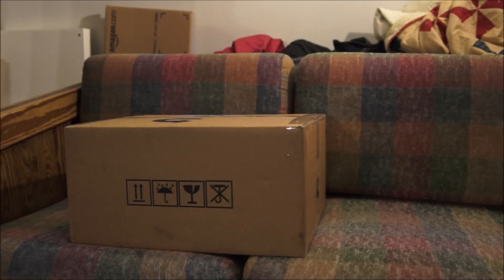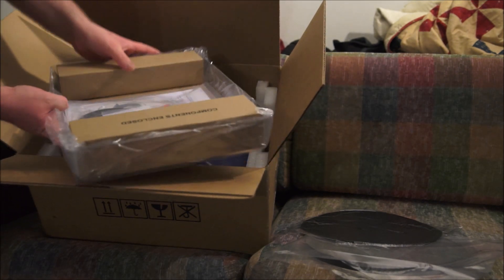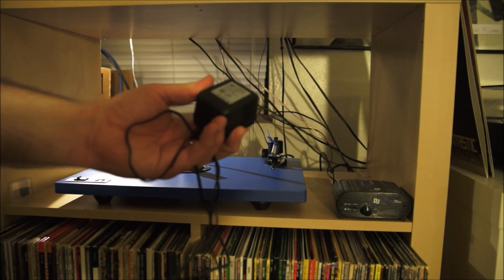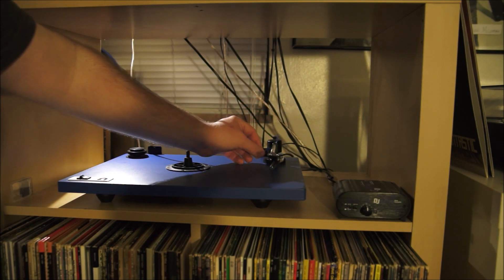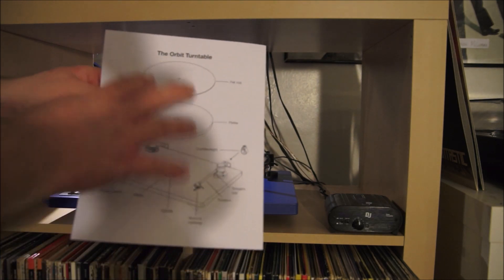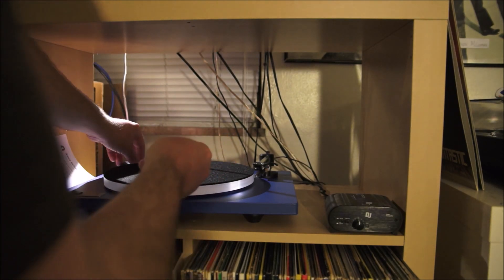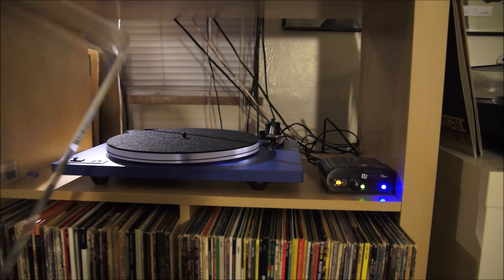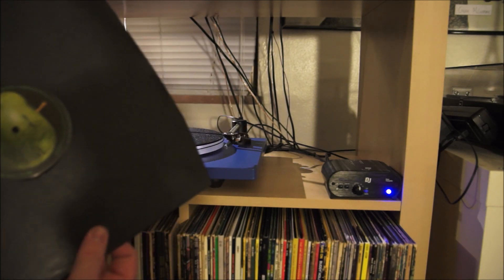Orbit Unboxing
I recently received the Orbit Plus turntable from U-Turn Audio.  I thought that this would be a good time to show it off and give people an idea of what it looks like, how to set it up, and my first impressions.